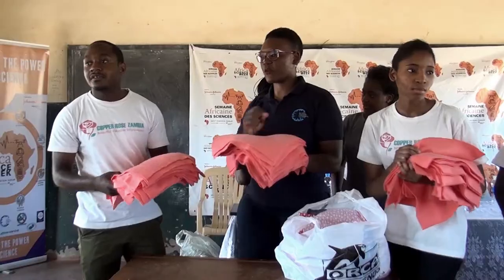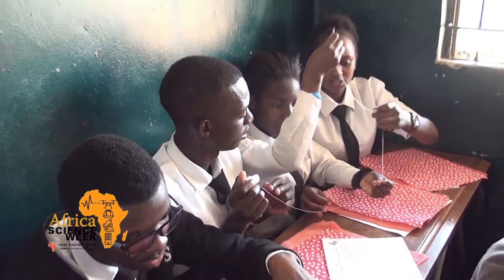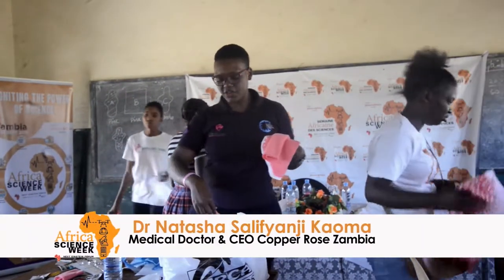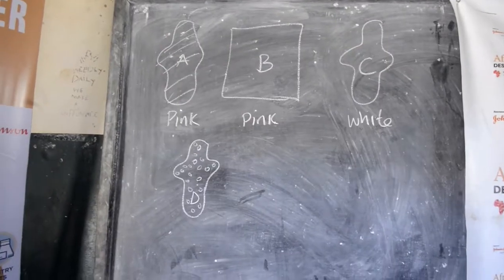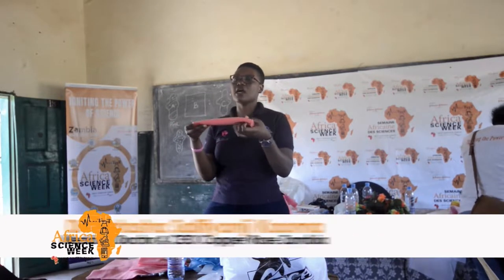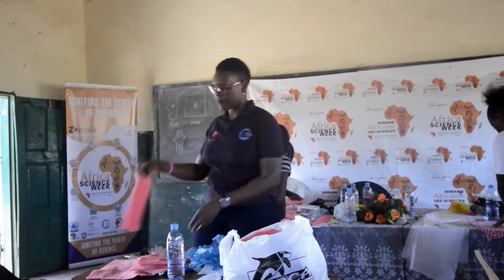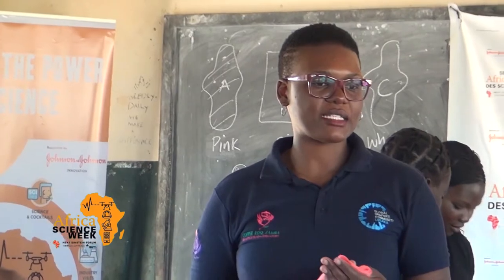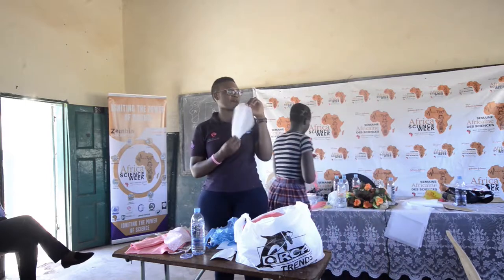NEFScienceWeek: Menstrual Hygiene Workshop - Chongwe, Zambia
This event, in the rural area, is meant to connect science with humanity. To teach rural women and girls basic, yet practical, health science skills that they can utilize in their homes and how to make their own pads.